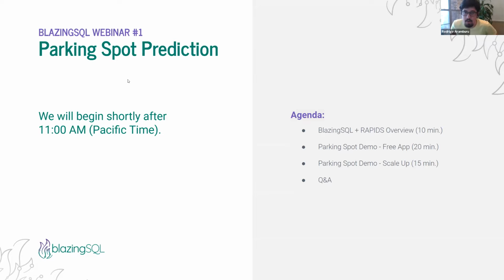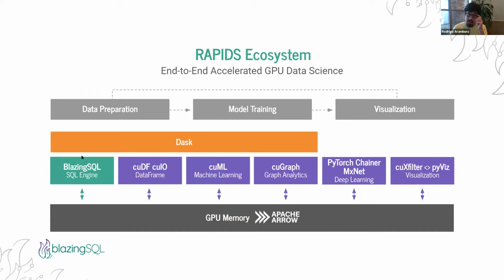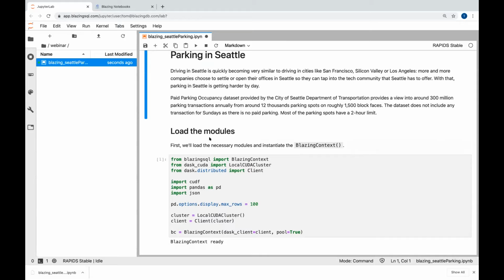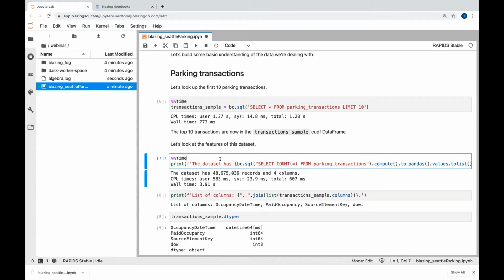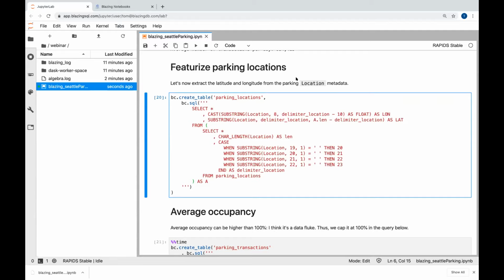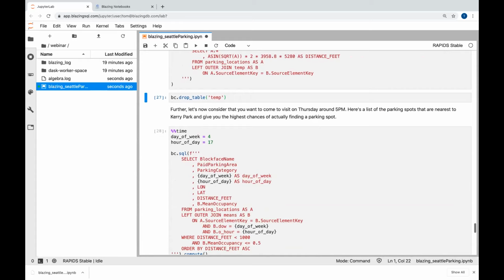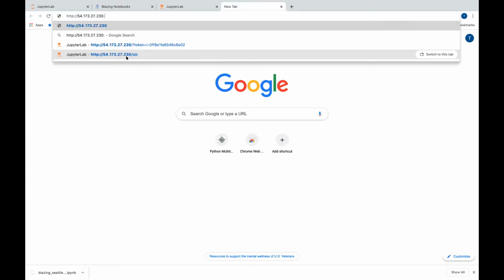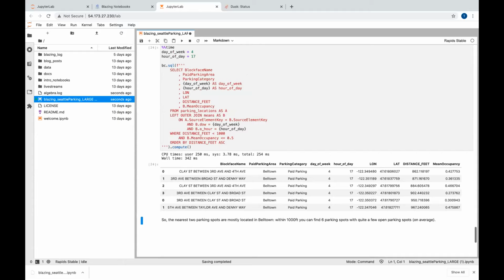ETL with SQL and Dataframes on GPU-Accelerated Data Science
In this webinar, we went over a workload from one of our newest team members, Tom Drabas.

Tom built a workload that analyzes and processes historical Paid Parking Occupancy data from the City of Seattle.

Follow along on app.blazingsql.com and run your own GPU-accelerated Python code!

Throughout this workload, we brought data from AWS S3, cleaned it up, generate a series of relevant features, and then find the best parking options depending on where one is heading and the time of day.

We then show how you can seamlessly scale the RAPIDS ecosystem to multiple GPUs and larger data sets with the latest version of Blazing Notebooks (currently in Private Beta).